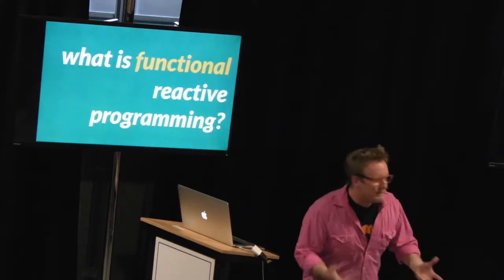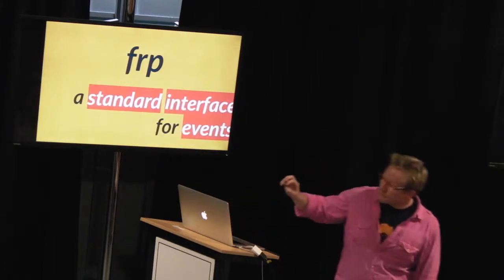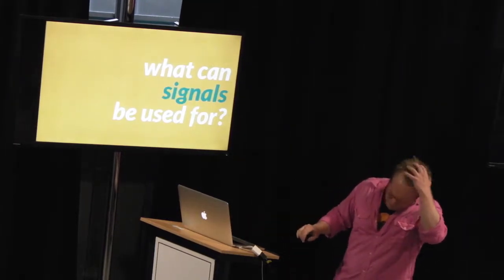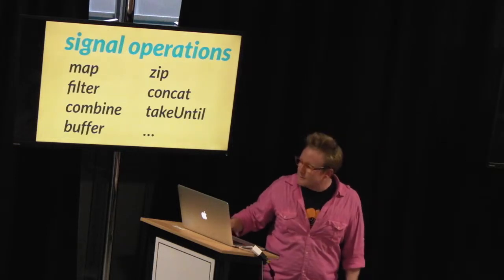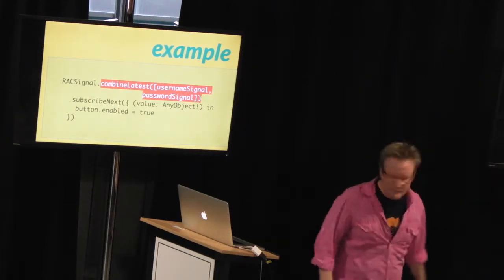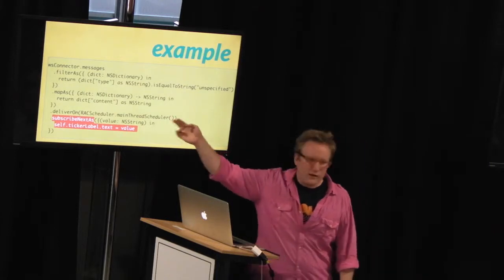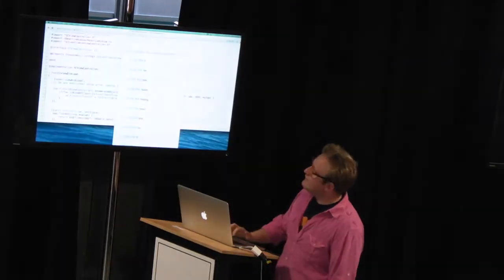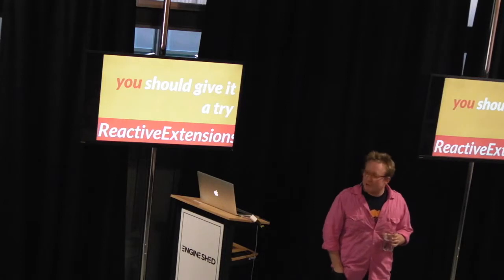Functional Reactive Programming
Sam Davies introduces the world of functional reactive programming through the medium of iOS.

Apologies for the sound quality, we'll try and improve that in future recordings.